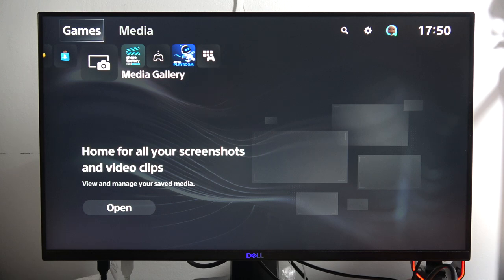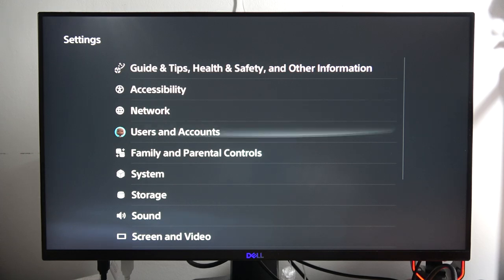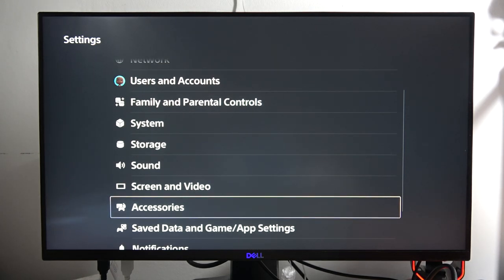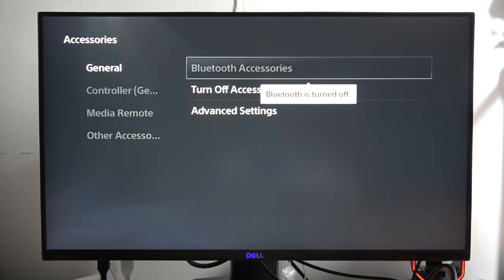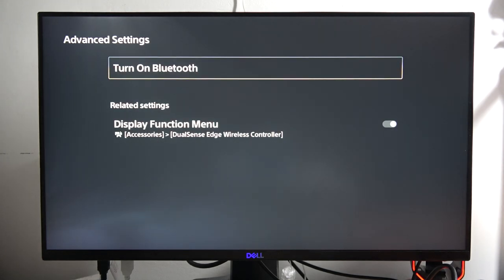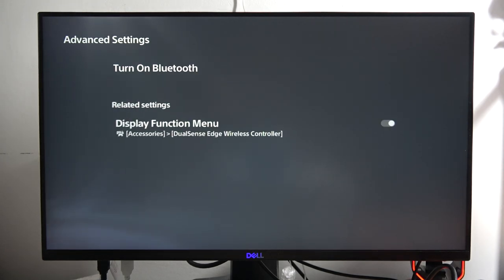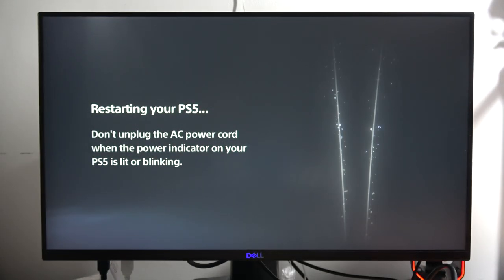PS5 Slim: Turn On/Off Bluetooth on PlayStation 5 Slim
Manage your connectivity options on the PS5 Slim by learning how to switch on/off Bluetooth. This tutorial guides you through the steps to control Bluetooth settings on your PlayStation 5 Slim, allowing you to customize your wireless connections based on your preferences.